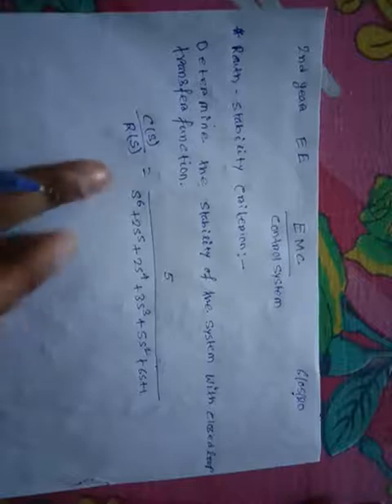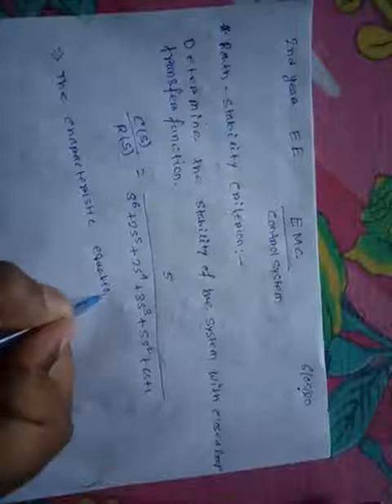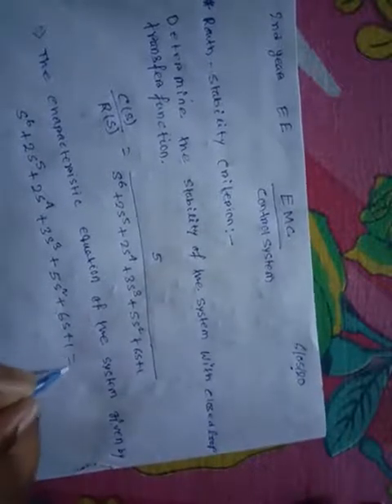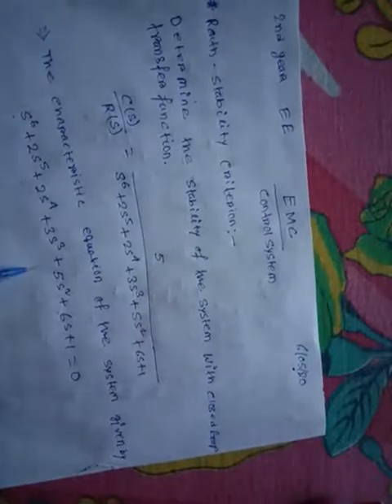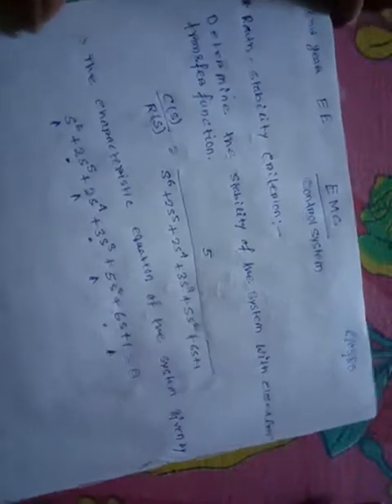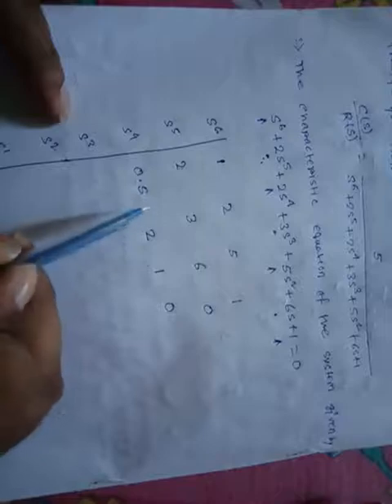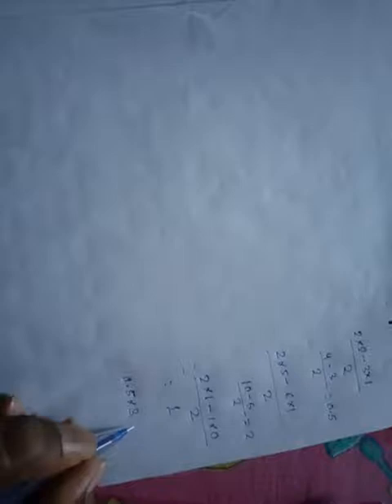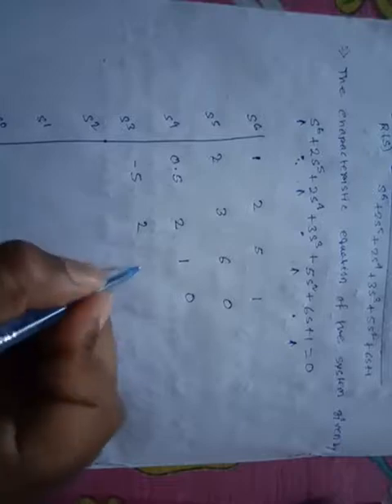EMC 2ND YEAR CONTROL SYSTEM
Routh arry